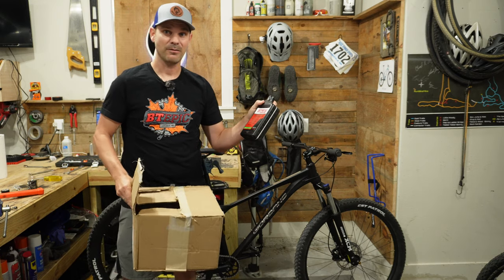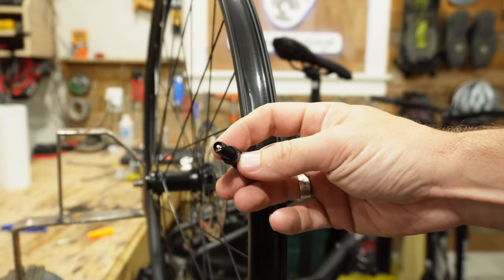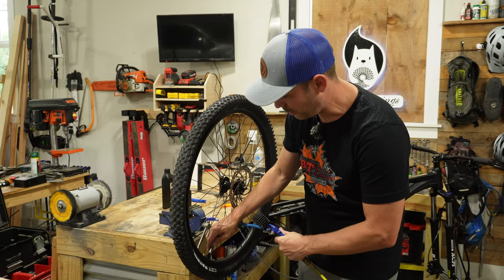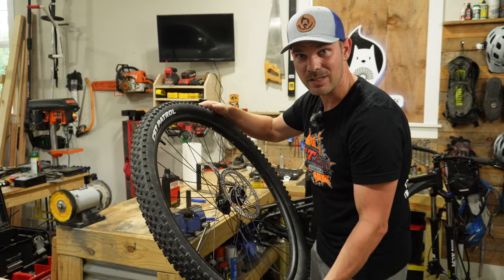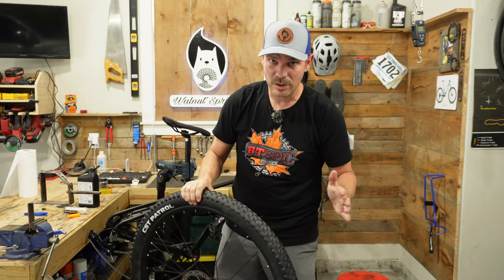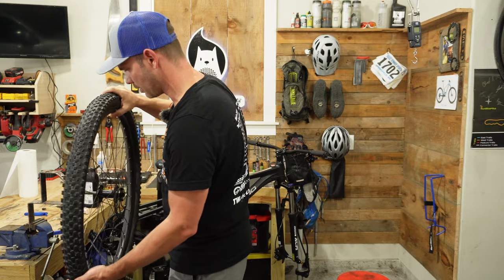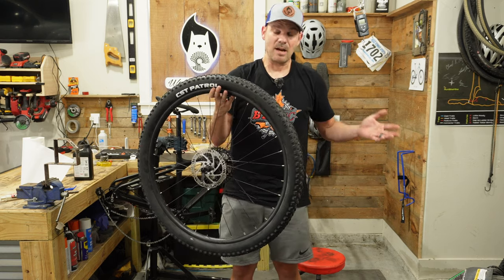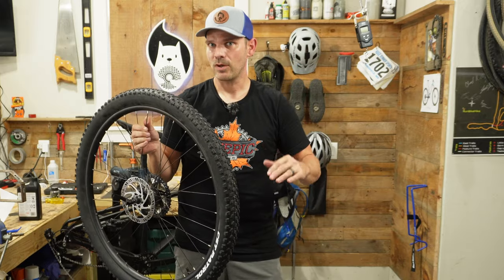Can The Walmart Giordano Intrepid 29er MTB Go Tubeless with the wheels and tires it comes with?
Tubeless Parts:
16oz Stans Sealant
Tubeless Valves
Gorilla Tape

Intro 0:00
Front Wheel 0:53
Will I Explode 2:20
Adding Sealant : 3:02
Rear Wheel: 3:54
Test Ride: 5:40
Weight Hit: 6:26
Total Cost: 6:56

This bike is made by Kent the same maker as the Kent Trouvaille. Except this bike is a little more aggressive in geo and has some upgraded parts.